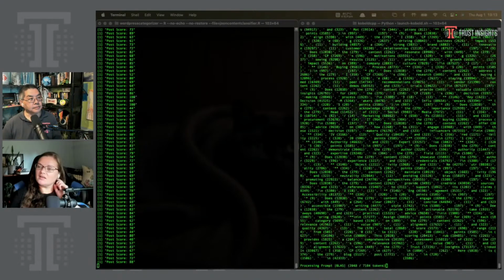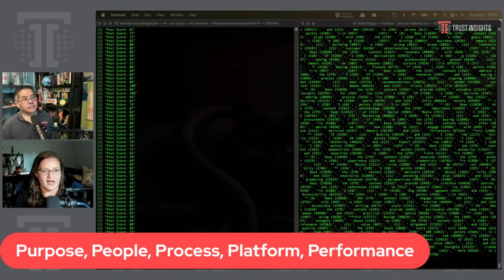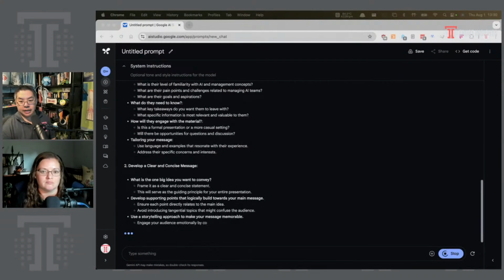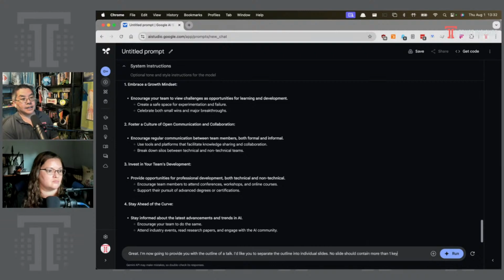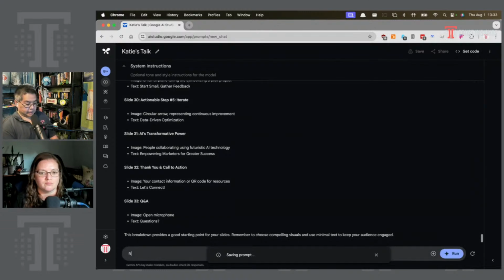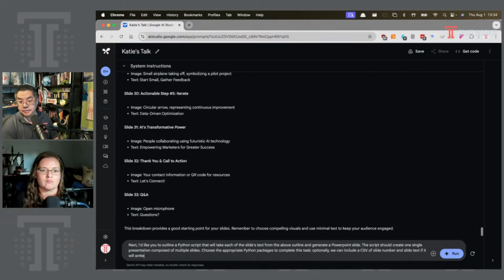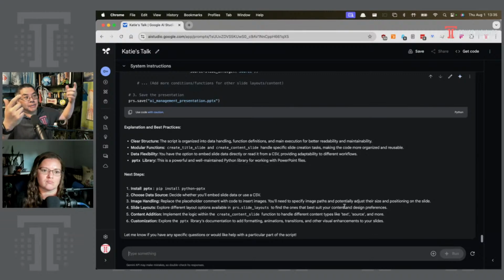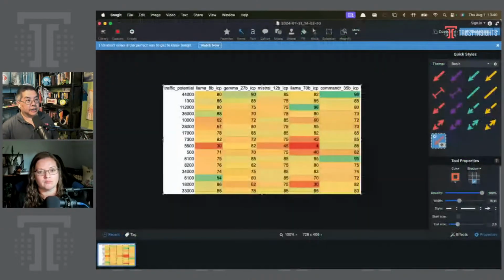So What? How to Identify Generative AI Use Cases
In this episode, you’ll learn:
-the major use cases of generative AI
-how to identify generative AI use case for yourself
-how to build and action plan with your use cases